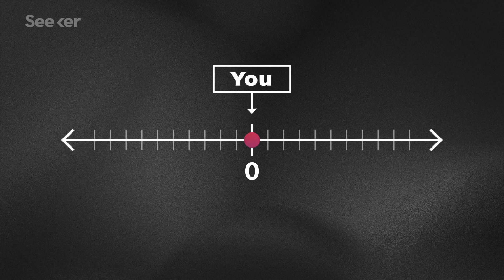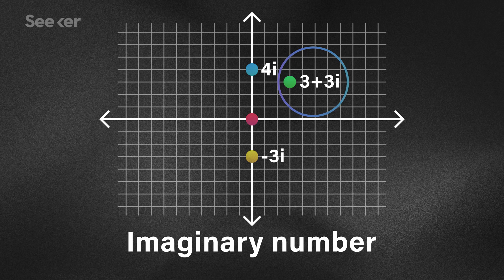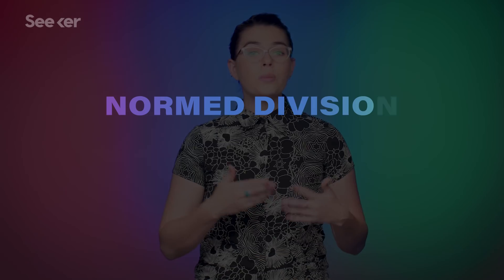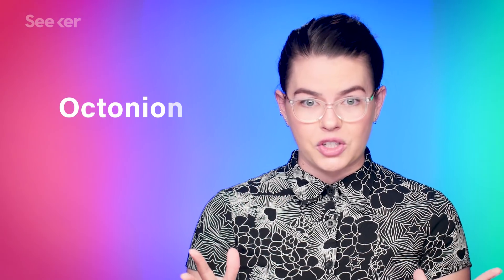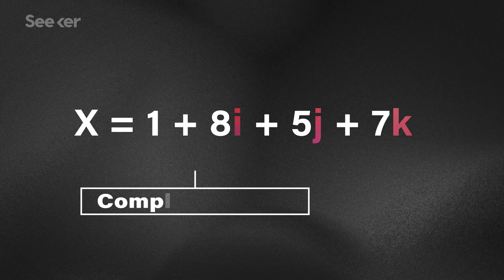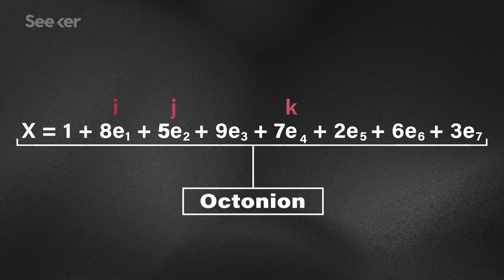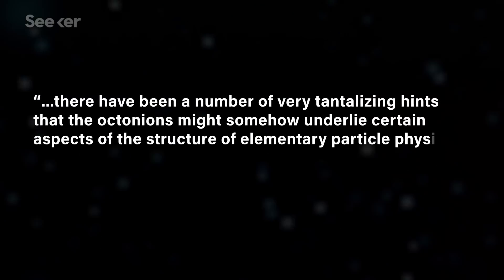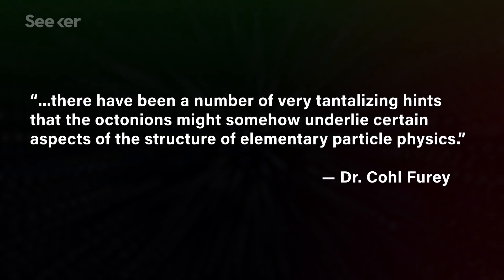Could These Numbers Unravel New Dimensions in Space?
These multidimensional number systems are helping us explain the laws of nature. Here’s how.

The Peculiar Math That Could Underlie The Laws of Nature
“The first three of these “division algebras” would soon lay the mathematical foundation for 20th-century physics, with real numbers appearing ubiquitously, complex numbers providing the math of quantum mechanics, and quaternions underlying Albert Einstein’s special theory of relativity.”

Division algebras and physics (Video 1/14). First video ~ general audience
“Short videos filmed by Vincent Lavigne and seminar by C. Furey, Walter Grant Scott Research Fellow in Physics. In Trinity Hall at  University of Cambridge”

“But would such numbers ever have practical applications? As it happens, these are exactly the numbers used to describe the orbits of the motion of pairs of pendulums. And quaternions have been recognized in recent years as one of the most effective means of communicating information about rotations to a graphics computer. Thus some of the most abstract algebraic constructions in four-space can be visualized as geometric phenomena.”